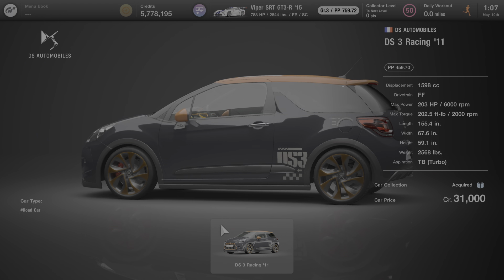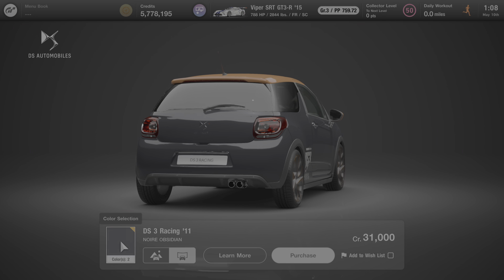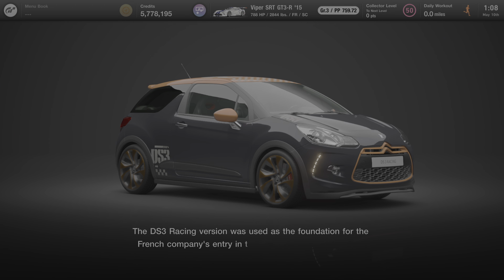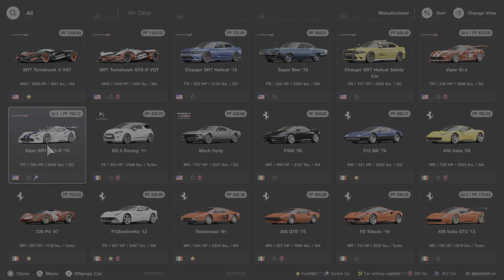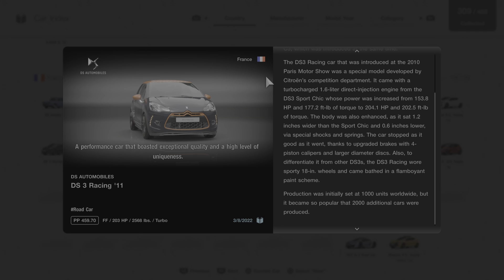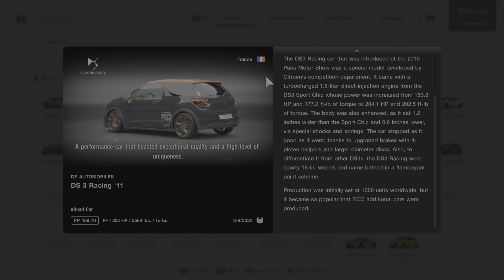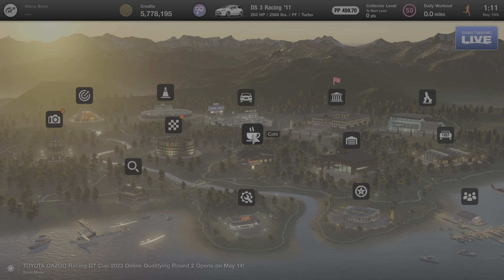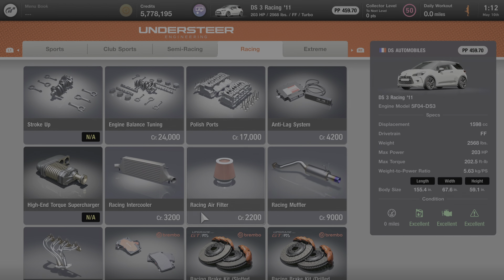GT7: All About the 2011 DS Automobiles DS 3 Racing